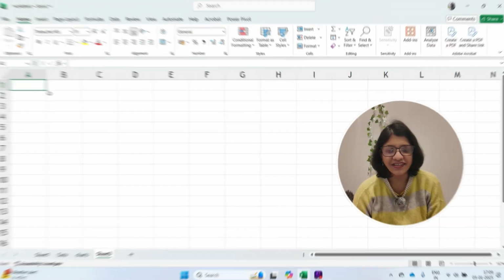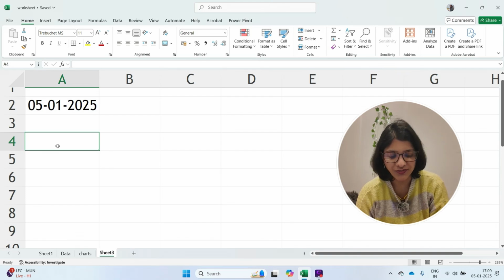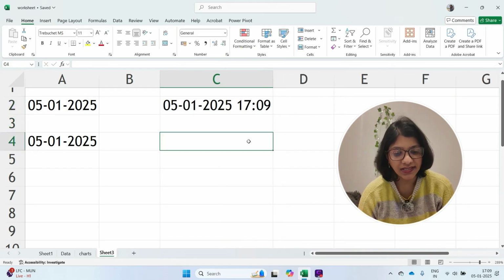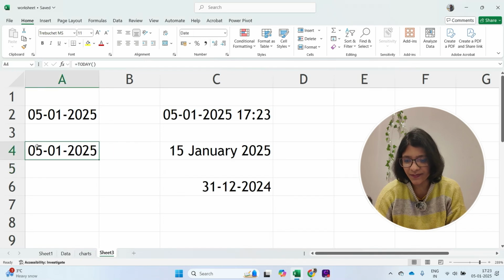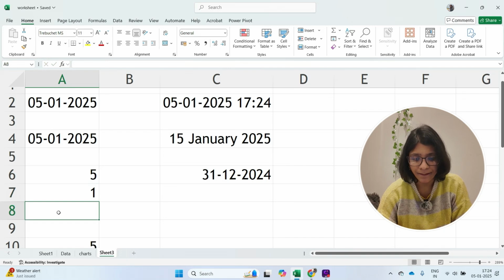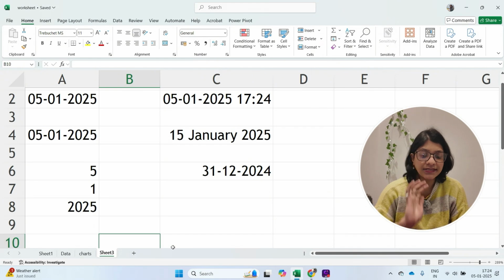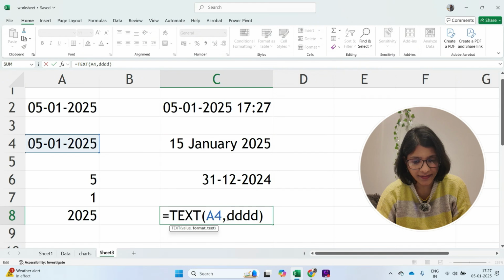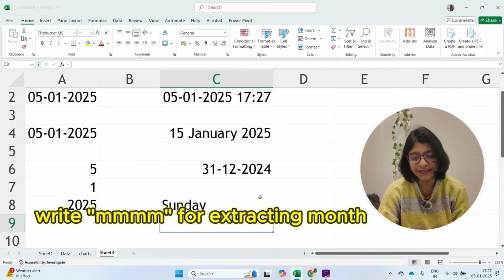How to Master Dates & Time in Excel – Become a Pro in Minutes! 🕒🔥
Struggling with dates and time in Excel? 🤔 Don’t worry! In today’s video, we’ll cover essential date & time functions like TODAY() and NOW() that every data analyst must know. We’ll also learn cool tricks for formatting and calculating dates like a pro!